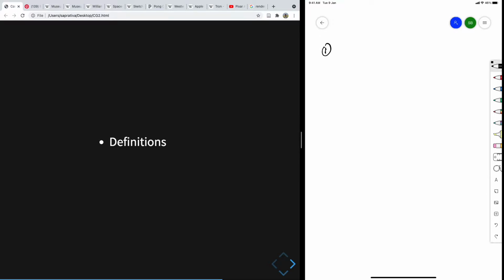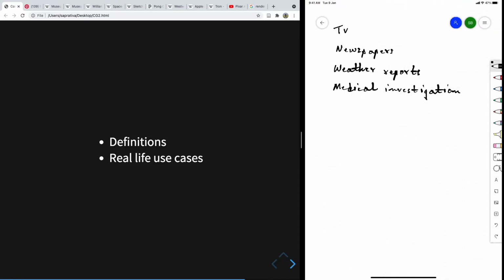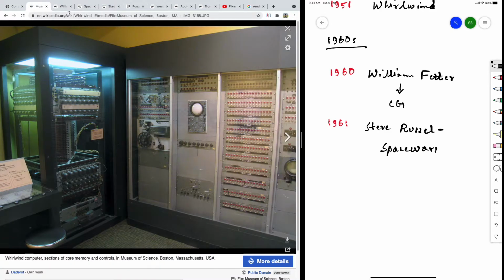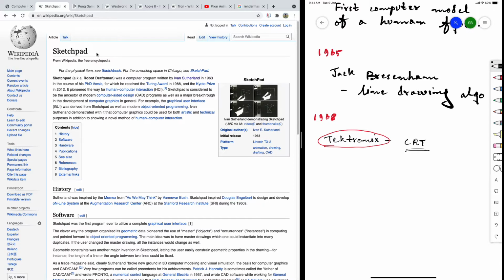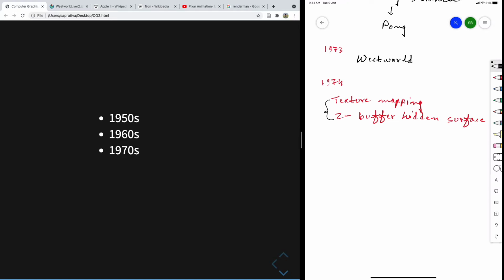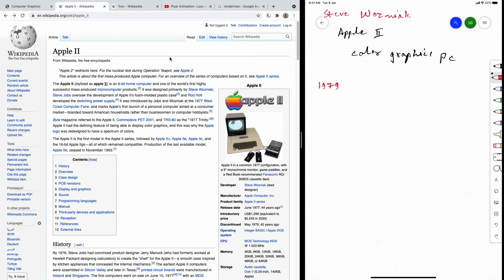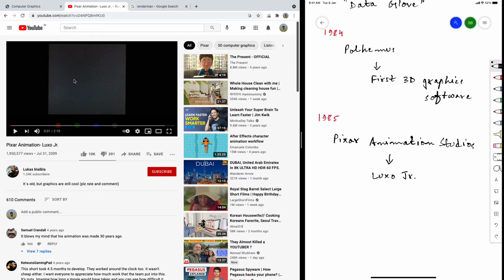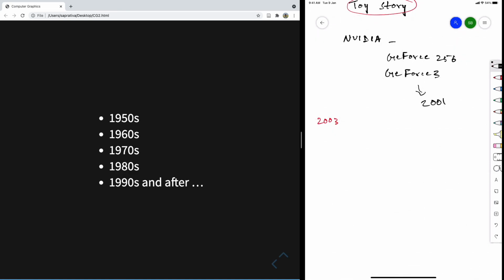Lecture 2 - Computer Graphics | GTU | Diploma in IT